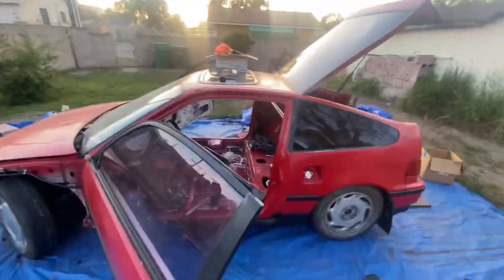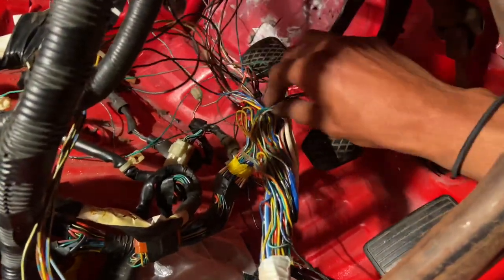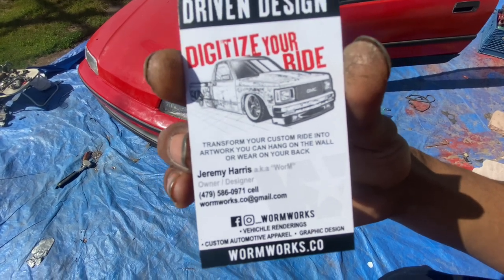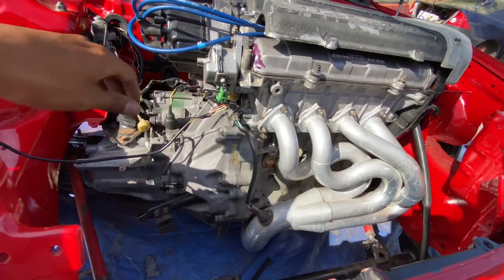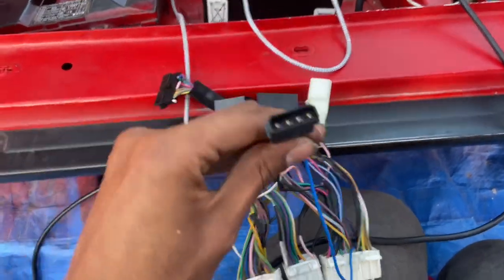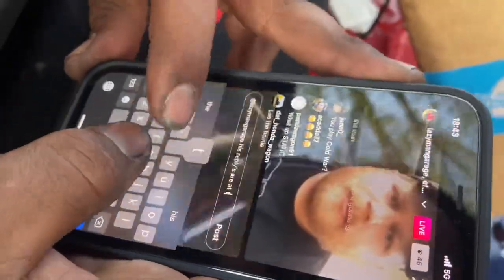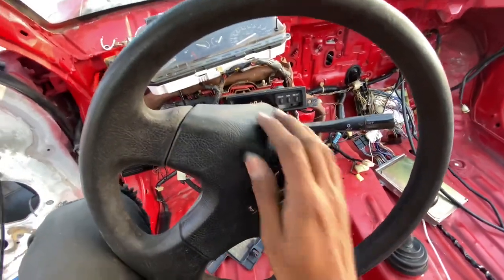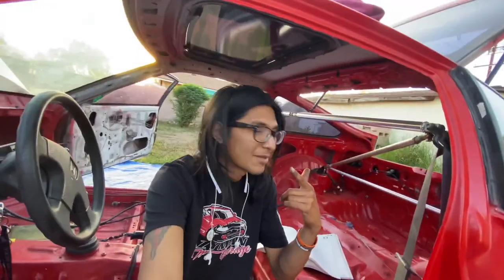CRX OBD1 CONVERSION | wiring up my heated 4 wire o2 sensor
GRAB A LAZYMAN TEE

and AS ALWAYS , TALK TO US HERE